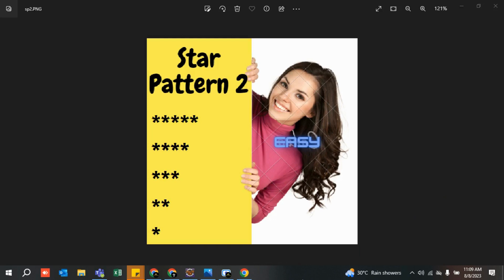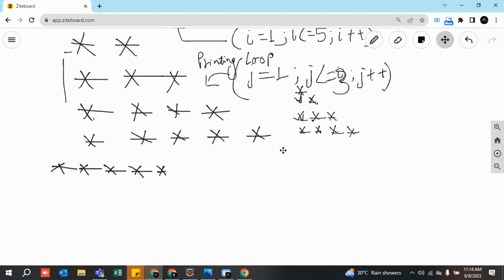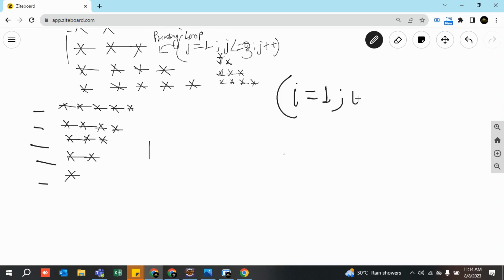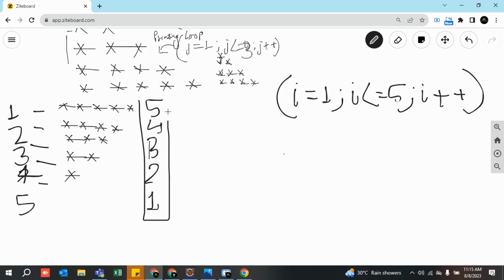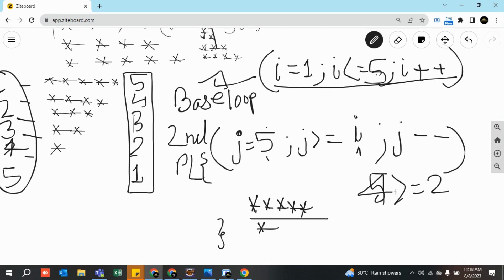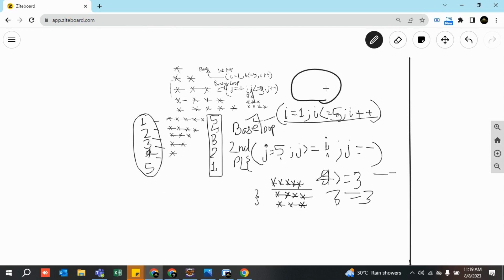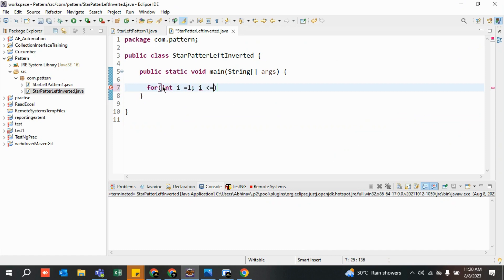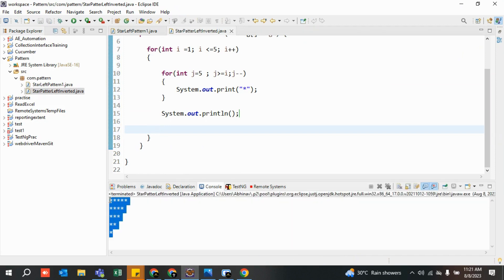Star Pattern 2: Inverted Mirror Left Star Pattern. Print left mirrored down triangle pattern.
This channel ELUCIDATE will help you  understand java and very basic of java in the most easy and simple manner. Learn Java Online for Free. Only basic and simple examples to make your concepts get stronger in less time frame.

Left mirrored down star pattern in java
Star Pattern left upside down in java.